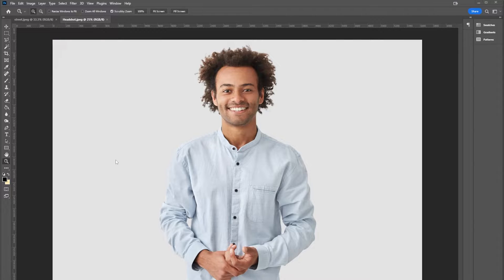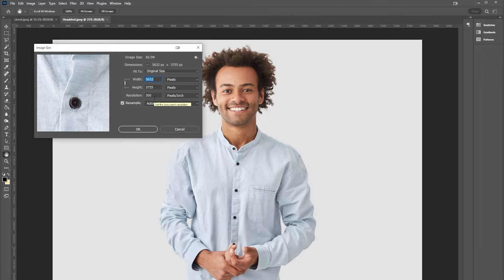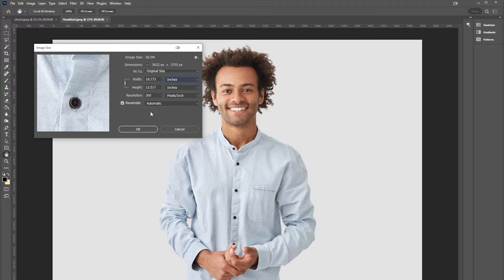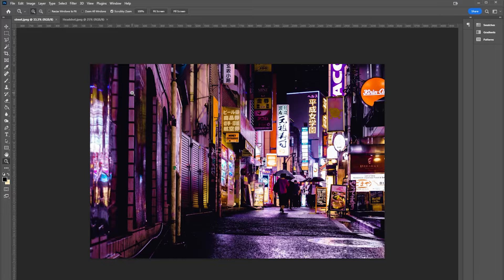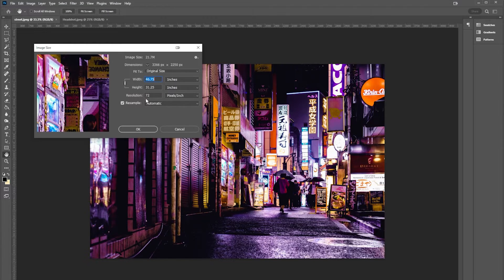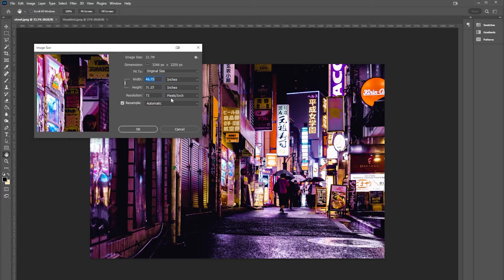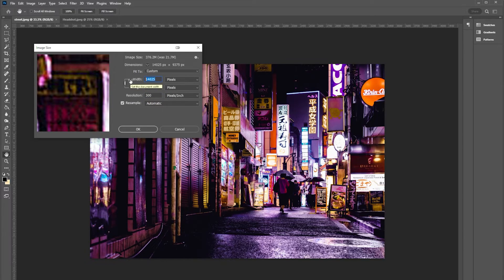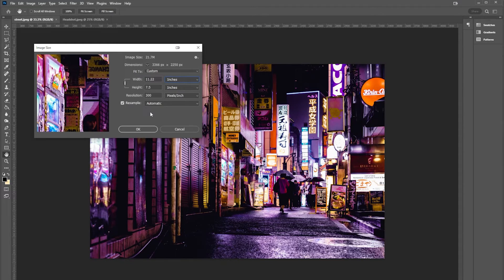Adobe Quick Tips - Sizing images for print in Adobe Photoshop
Learn how to properly size images in Photoshop for print. In this quick tip, you’ll walk through how to read pixel dimensions, understand resolution settings, and determine the true printable size of both high-resolution and 72-PPI images. You’ll also pick up a simple trick for converting screen-resolution photos—like those from your phone—into reliable print dimensions. Perfect for anyone preparing images for flyers, publications, or class assignments.